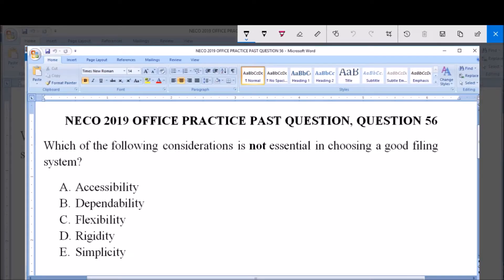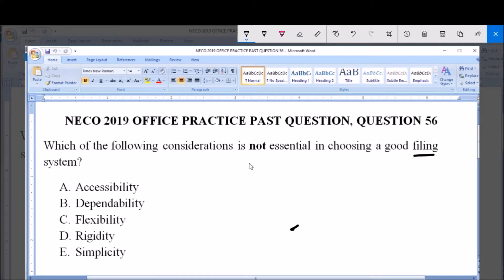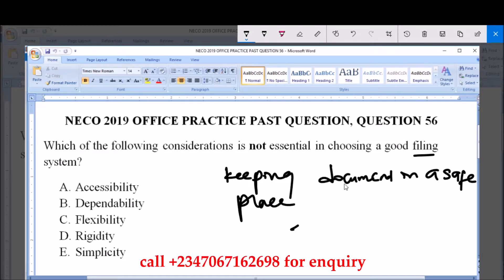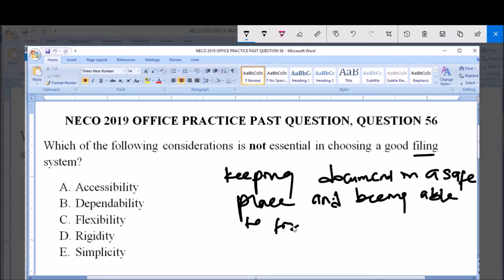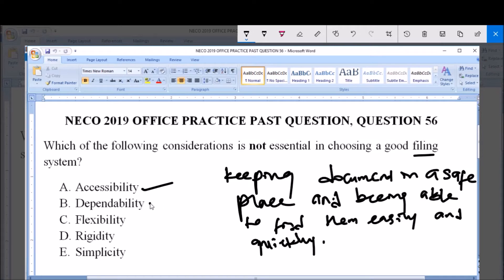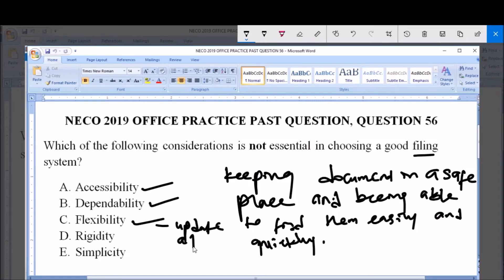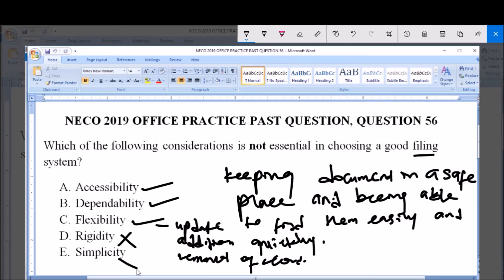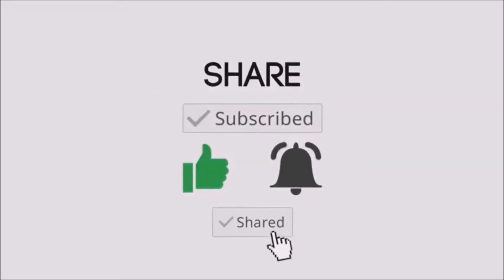NECO 2019 OFFICE PRACTICE PAST QUESTION 56 Filing System